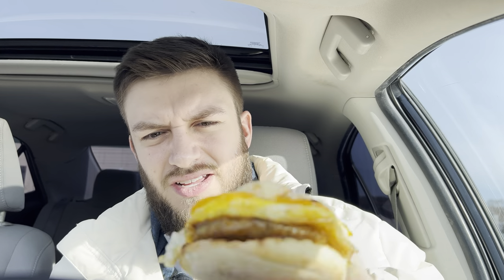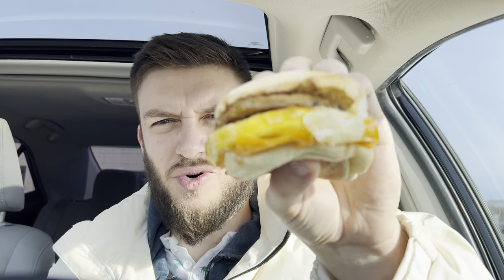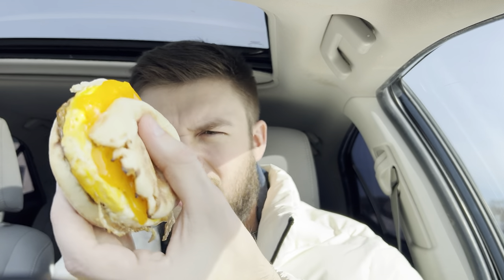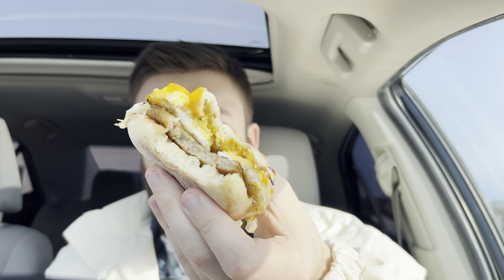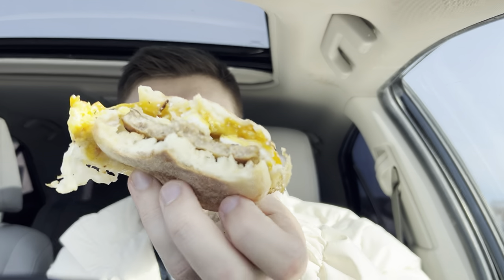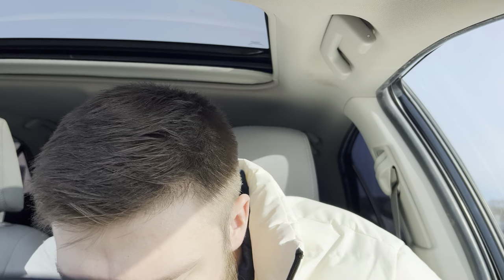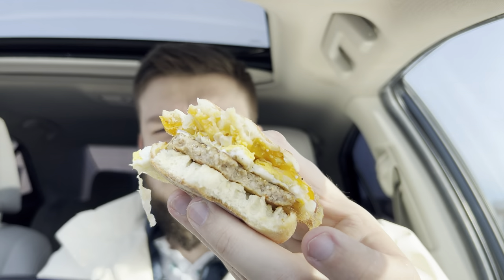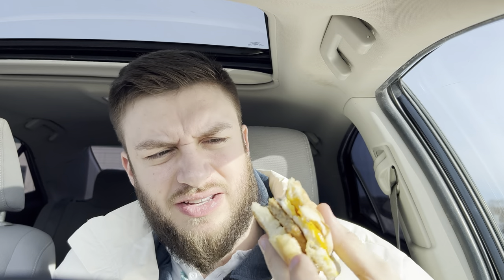A&W Sausage & Egger English Muffin review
Taste testing the A&W Sausage & Egger English Muffin breakfast sandwich in Canada. This is an interesting food item because I usually think of burgers when it comes to A&W but they have really great tasting sausage for these breakfast sandwiches. I wanted to try out the new brew bar iced cold brew but unfortunately it’s gave me a cup of cream, but this English muffin tasted great, and made up for it a bit. Overall, it’s not a bad tasting English muffin breakfast sandwich